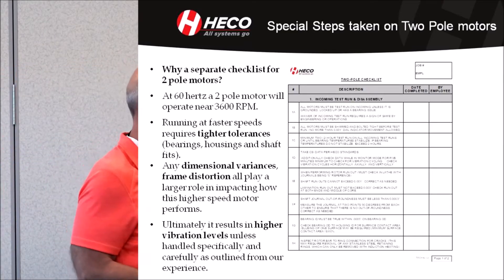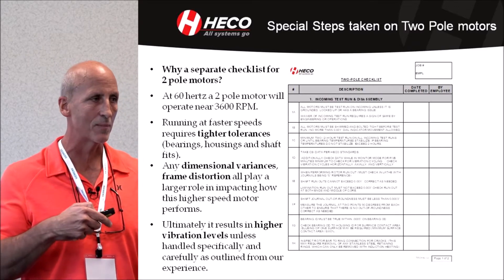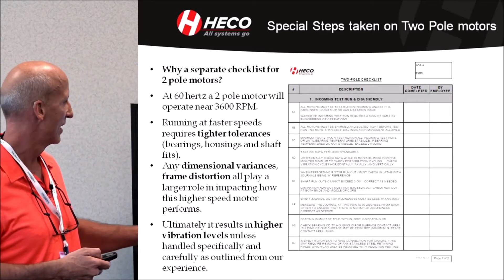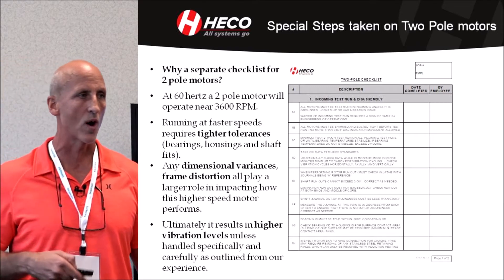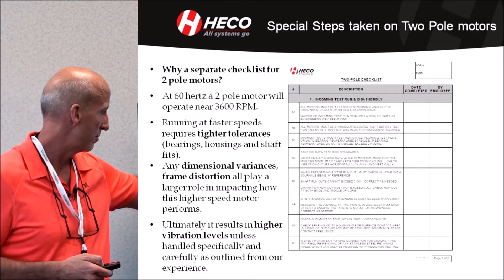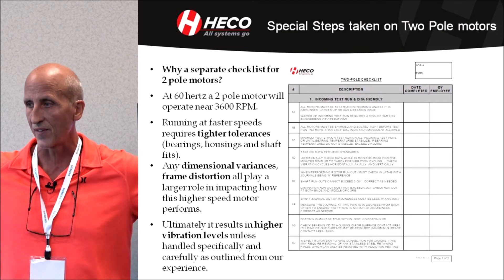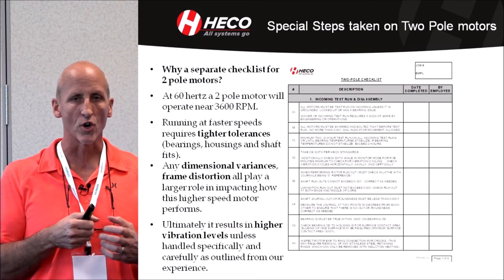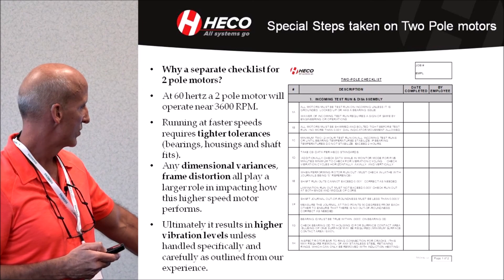Motor Repair Process Inspections on 3600RPM 2 pole motor special process